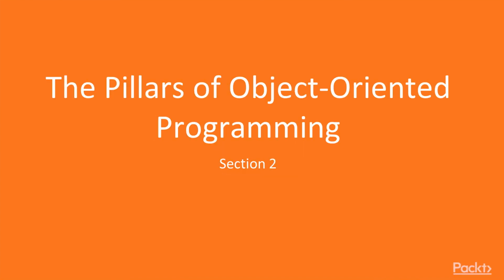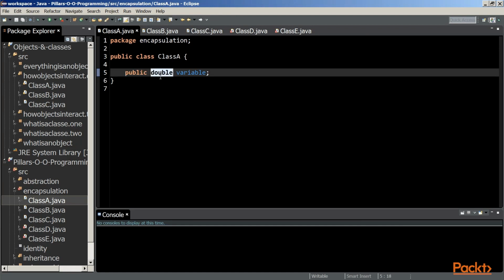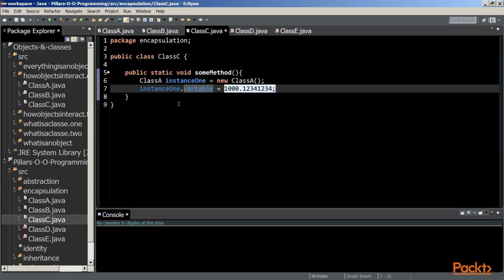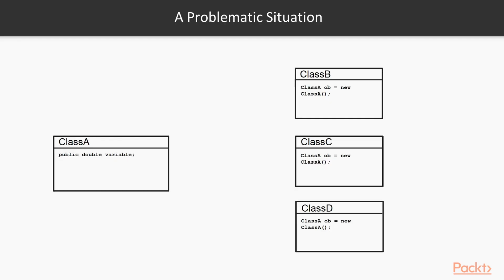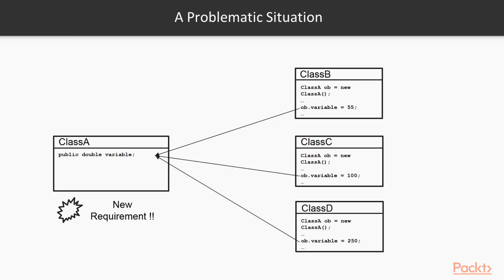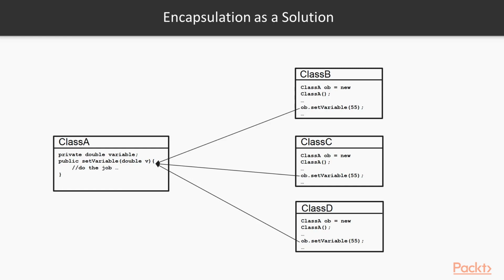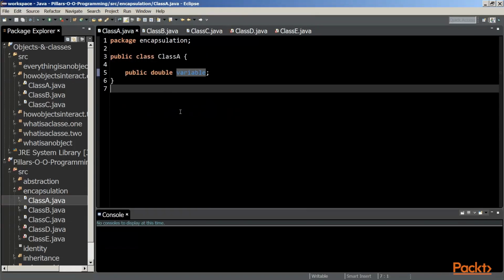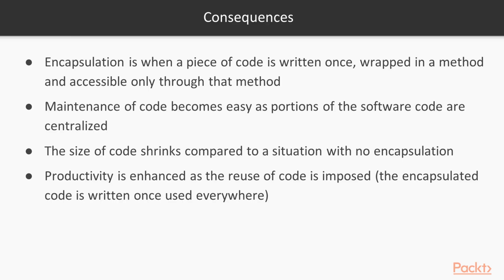Java: Object-Oriented Programming Concepts: Encapsulation| packtpub.com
This video tutorial has been taken from Java: Object-Oriented Programming Concepts. You can learn more and buy the full video course